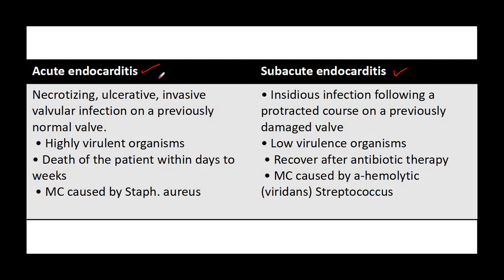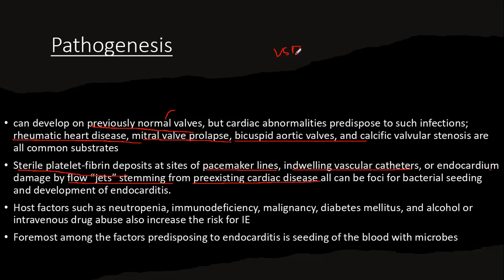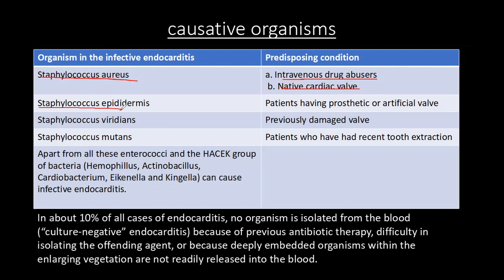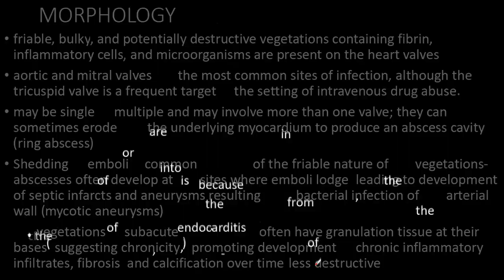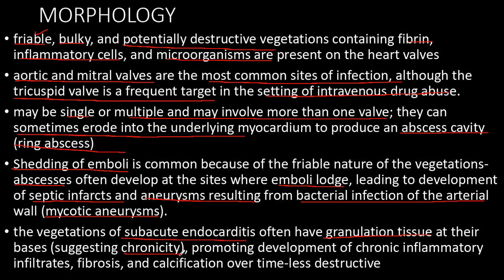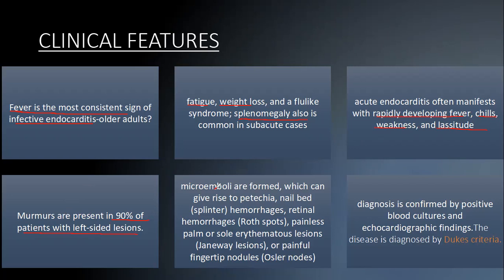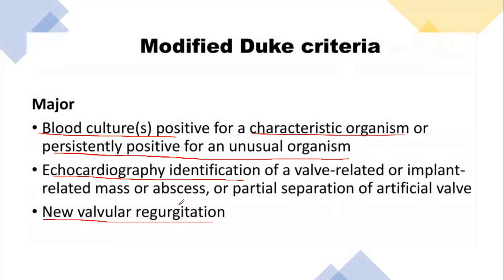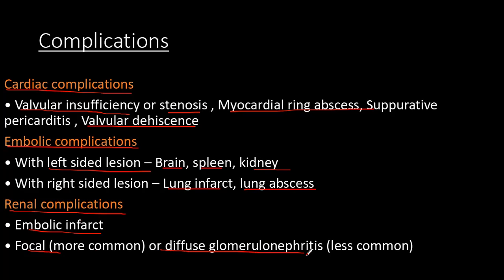INFECTIVE ENDOCARDITIS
ACUTE vs SUBACUTE ENDOCARDITIS
PATHOGENESIS
CAUSITIVE ORGANISM
MORPHOLOGY
CLINICAL FEATURES
DUKES CRITERIA